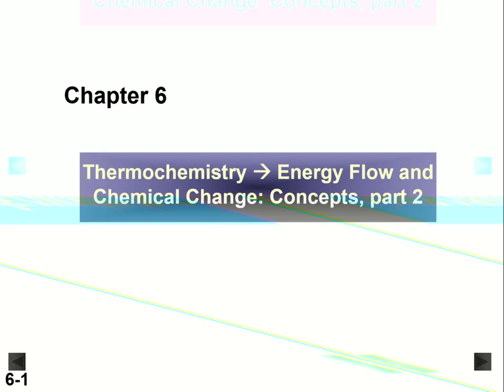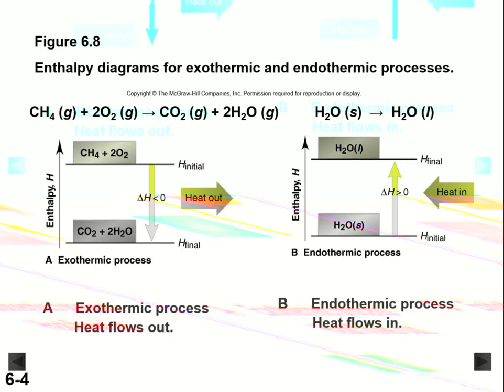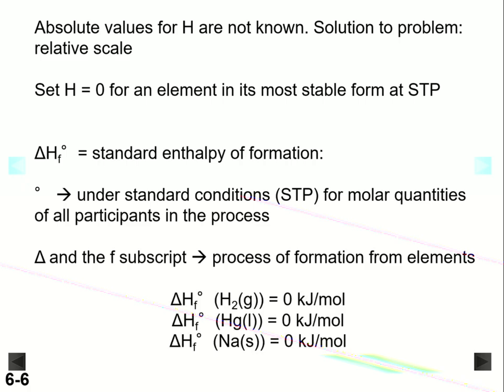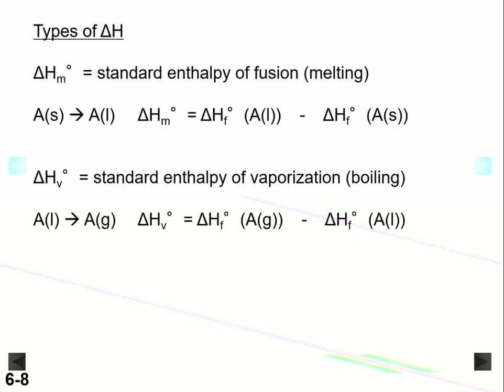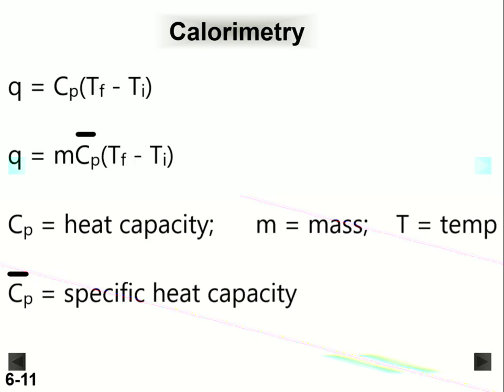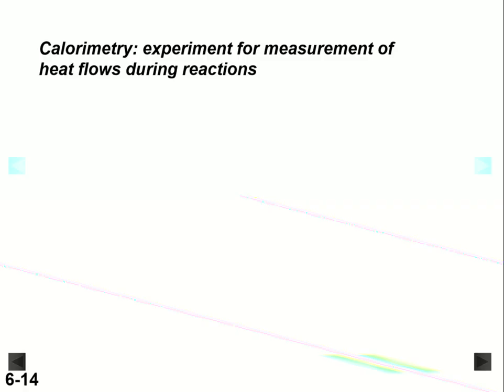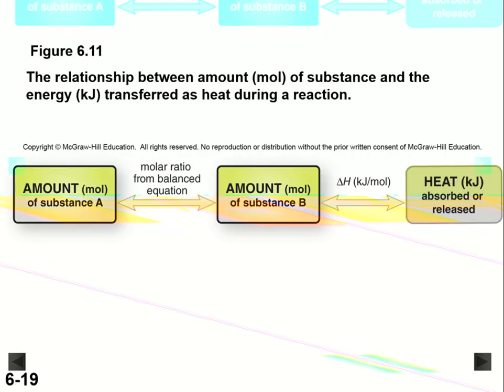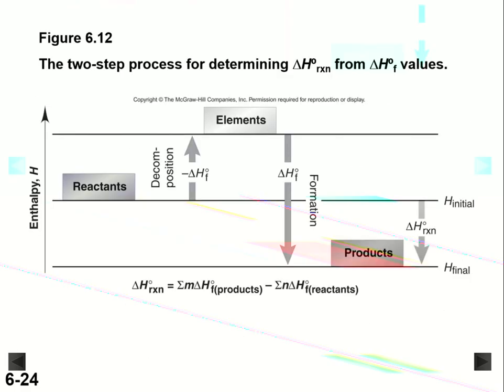18. Thermochemistry, Concepts, part 2